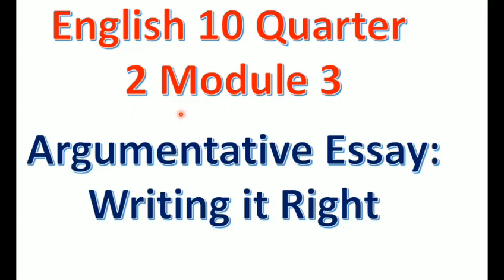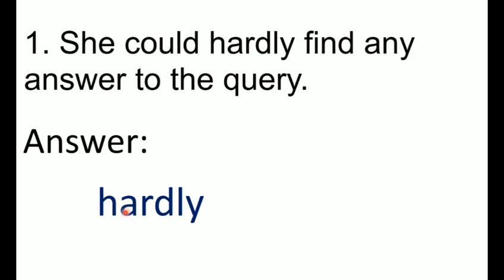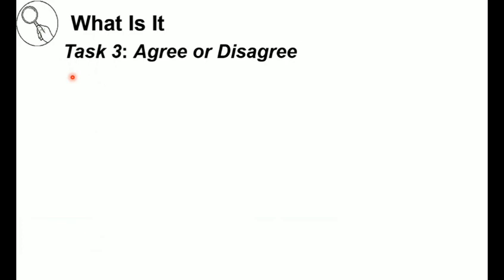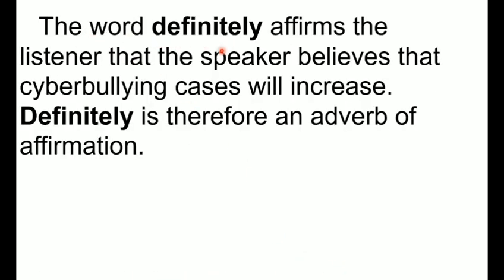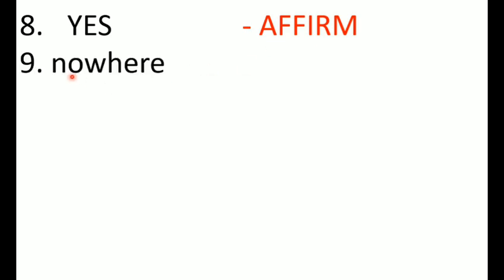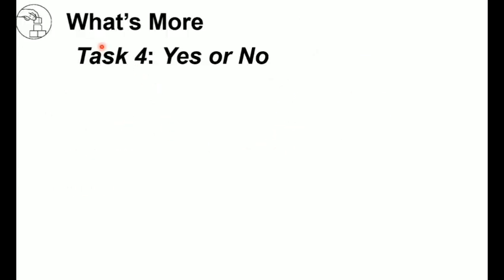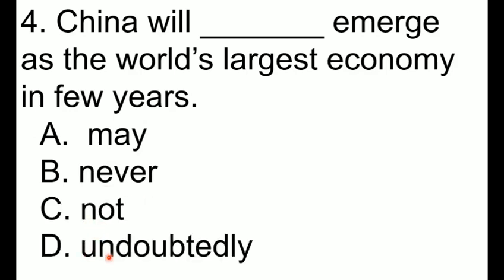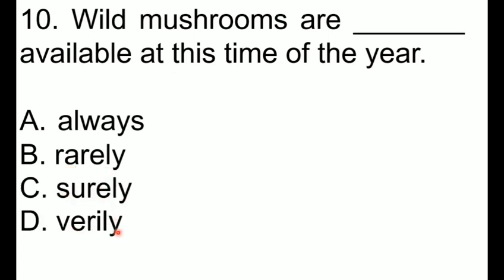HOW TO WRITE ARGUMENTATIVE ESSAY English 10 Quarter 2 Module 3 (PAPANO MATOTONG MAG-ENGLISH)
This video entitled HOW  TO WRITE  ARGUMENTATIVE  ESSAY English 10 Quarter 2 Module 3 (PAPANO MATOTONG MAG-ENGLISH) explains in details about argumentative essay, particularly how to write it right which is based on English 10 quarter 2 module 3 lesson. Sa videong ito, kayo ay matuturuan kung papano matotong mag-English.
The purpose of this video is to help grade 10 students understand their lesson in English 10.